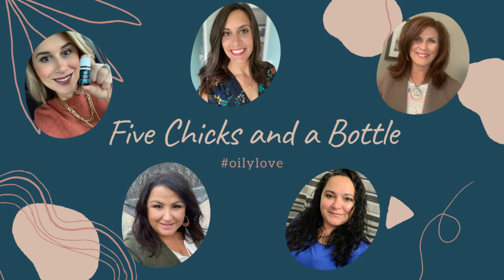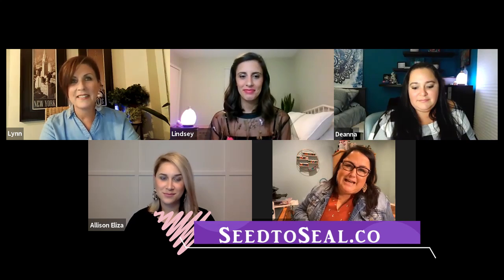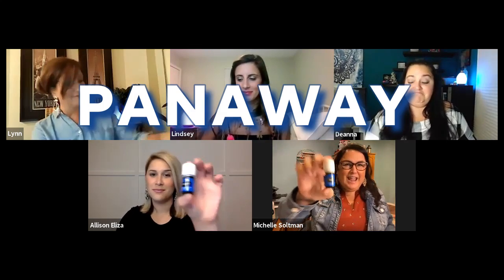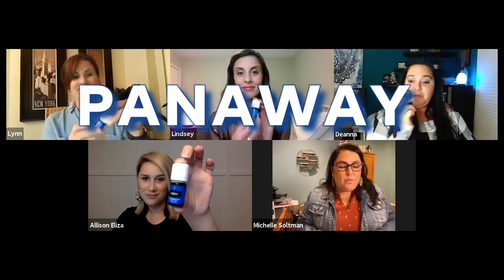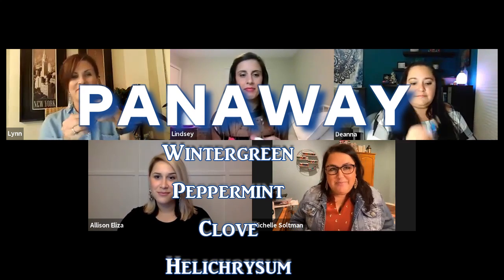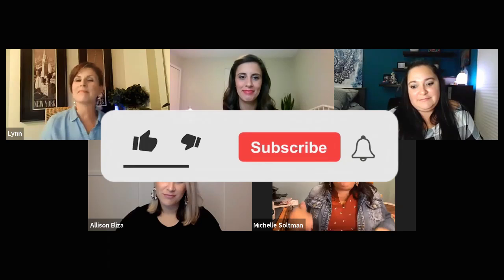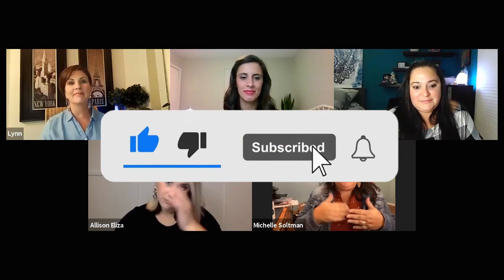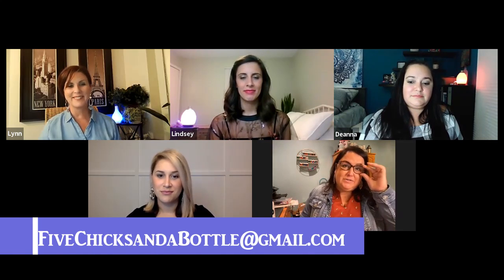Panaway = PAIN AWAY!!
This blend combines Young Living essential oils wintergreen, helichrysum, clove and peppermint to ease typical aches and pains in our daily life. Panaway is a perfect spot treatment for areas of discomfort after a tough workout or joint stiffness. This blend is your go-to for cartilage and joint function support!

Today’s topic is an oil blend called PANAWAY.  And we 5 Chicks will share with you the reasons we LOVE this oil.  PANAWAY Essential Oil is a must-have for all your musculoskeletal needs and is included in the Premium Starter Kit.

✅ In this video we cover uses “that time of the month” discomfort, feet and heel pain, sore muscles post and pre workout and its UPLIFTING benefits…

Remember we only choose the Young Living brand because of their Seed to Seal guarantee.

Ready to get started or have questions?